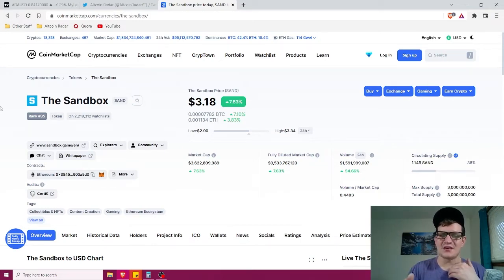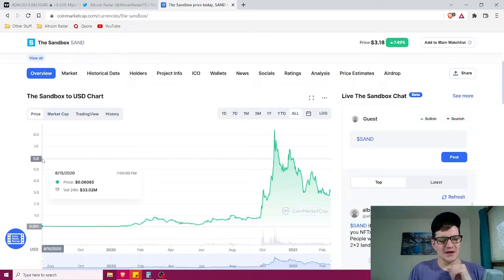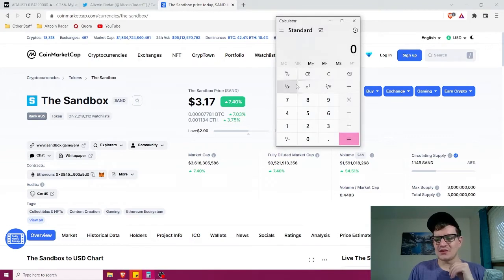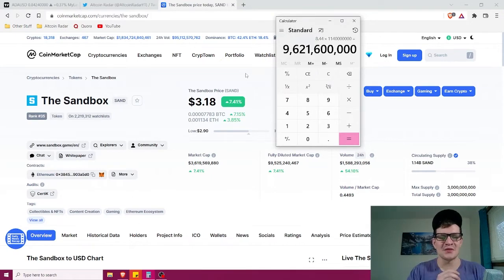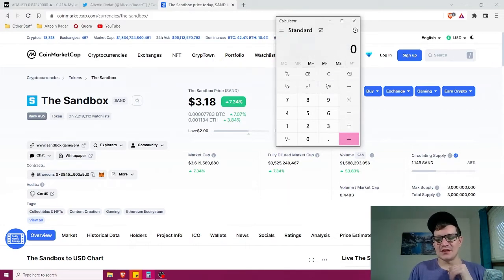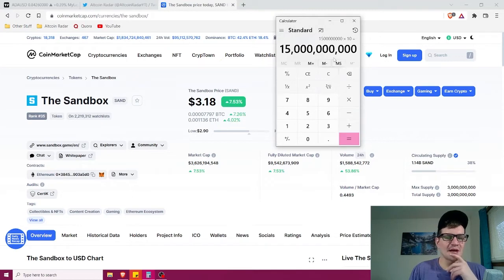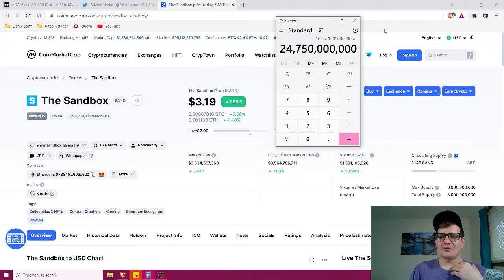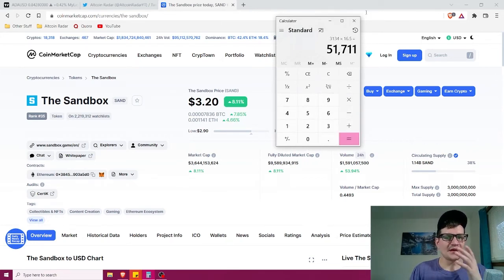SAND Price Prediction: Long-Term Prediction (Honest Opinion)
In this video I give you my honest price prediction on the SAND token and where it may be headed in the long-term.